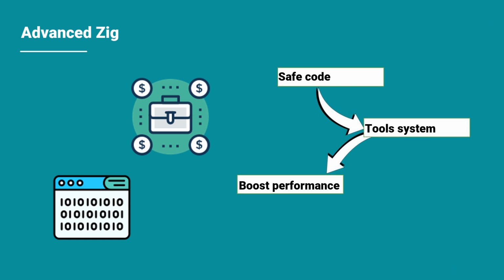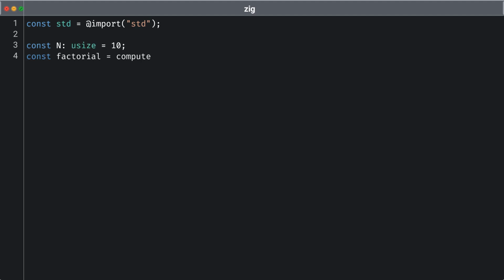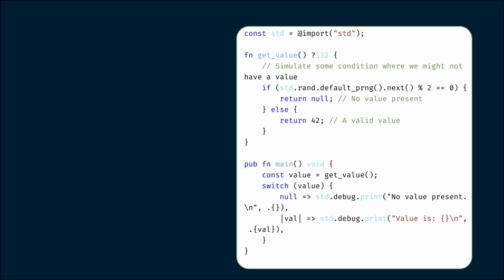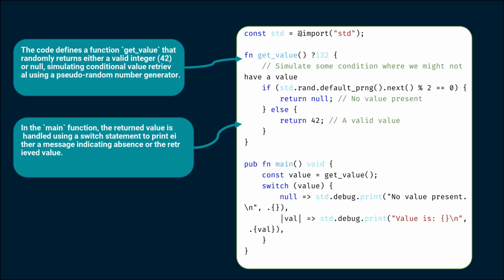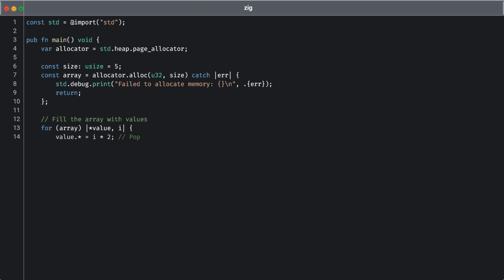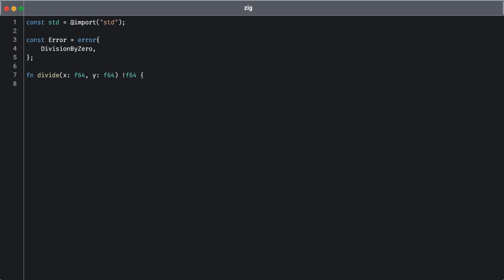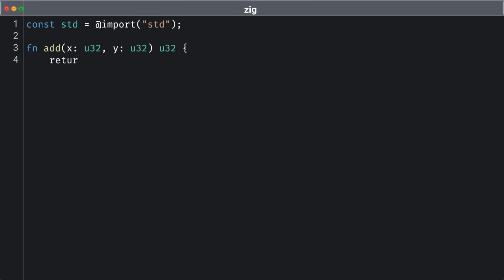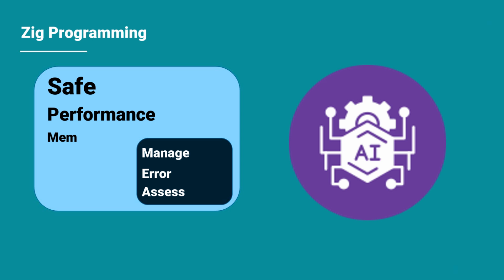🎯 Zig Programming: Compile-Time Execution, Memory Safety & More 🚀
Discover the advanced power of Zig! In this video, we dive into compile-time code execution, optional memory safety, dynamic memory allocation, error handling, and testing. See how Zig combines performance ⚡ and safety 🛡️ to make systems programming clear, reliable, and efficient.